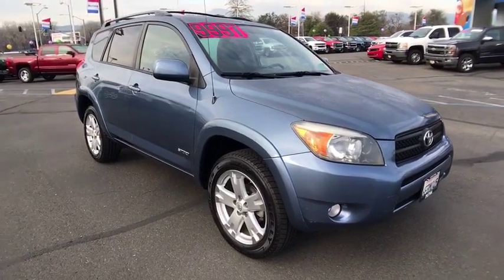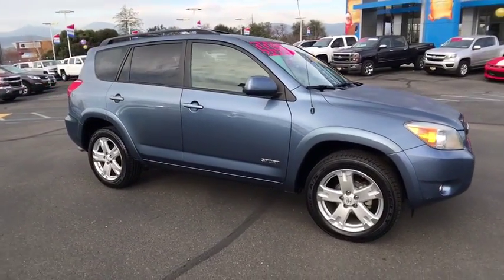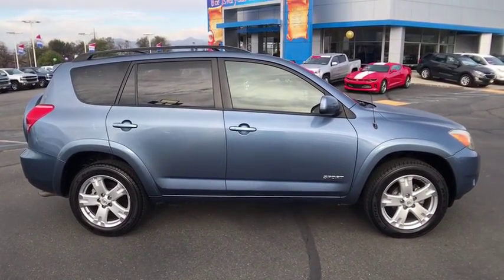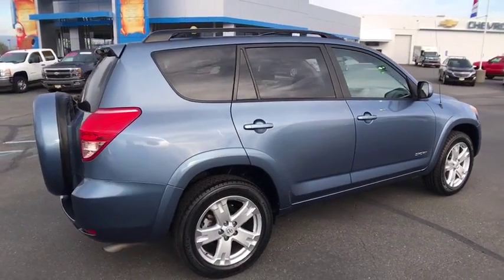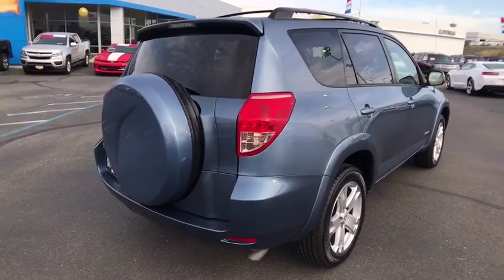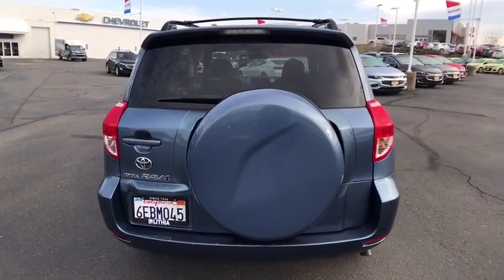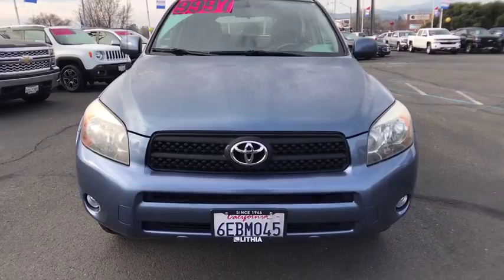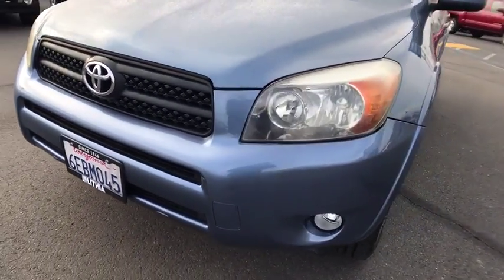2006 TOYOTA RAV4 Redding, Eureka, Red Bluff, Chico, Sacramento, CA 65004221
2006 TOYOTA RAV4
2006 TOYOTA RAV4 4DR SPORT 4-CYL - Stock#: 65004221 - VIN#: JTMZD32VX65004221

FUEL EFFICIENT 30 MPG Hwy/24 MPG City! Sport trim. Edmunds Consumers' Most Wanted SUV Under $25,000, Alloy Wheels, iPod/MP3 Input, AM/FM STEREO W/6-CD CHANGER, CURTAIN & SIDE AIRBAGS. SEE MORE!br /br /KEY FEATURES INCLUDEbr /iPod/MP3 Input, Aluminum Wheels Rear Spoiler, MP3 Player, Keyless Entry, Privacy Glass, Child Safety Locks. br /br /OPTION PACKAGESbr /CURTAIN & SIDE AIRBAGS, AM/FM STEREO W/6-CD CHANGER (6) speakers. Toyota Sport with PACIFIC BLUE METALLIC exterior and DARK CHARCOAL interior features a 4 Cylinder Engine with 166 HP at 6000 RPM*. br /br /EXPERTS RAVEbr /Edmunds Consumers' Most Wanted SUV Under $25,000. In terms of the space, the RAV4 is cavernous, boasting more cargo room than some midsize SUVs. -Edmunds.com. Great Gas Mileage: 30 MPG Hwy. br /br /WHO WE AREbr /Are you browsing other Mt. Shasta or Red Bluff Chevrolet dealerships? Don't buy until you visit Lithia Chevrolet of Redding. Our inventory includes the popular Chevy Cruze, the versatile Chevy Suburban and the powerful Chevy Silverado pickup truck. Browse our entire inventory of cars, trucks and SUVs. Horsepower calculations based on trim engine configuration. Fuel economy calculations based on original manufacturer data for trim engine configuration. Please confirm the accuracy of the included equipment by calling us prior to purchase. br / Some of our Pre-Owned vehicles may be subject to unrepaired safety recalls. Check for a vehicle's unrepaired recalls by VIN at